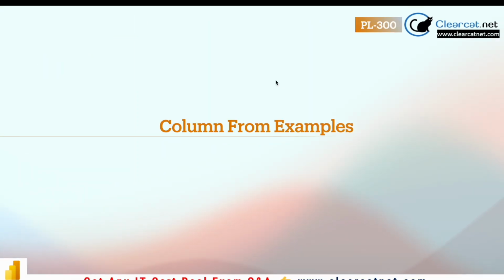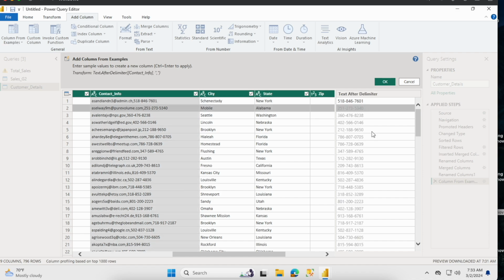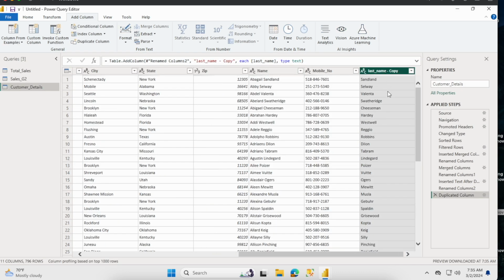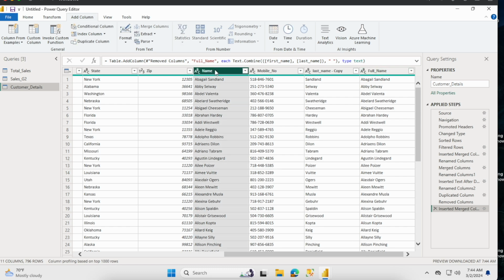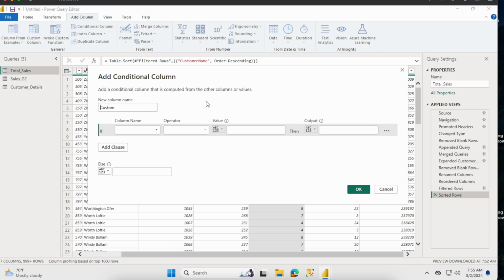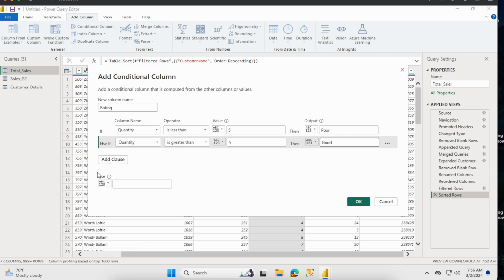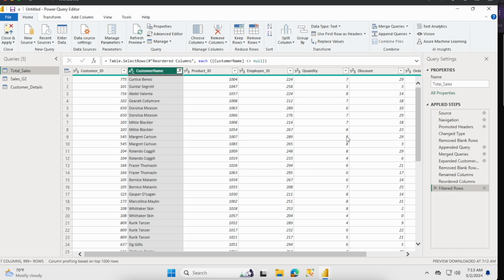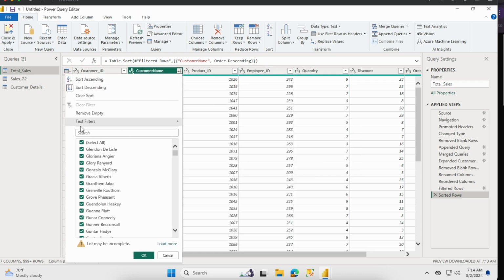Microsoft Power BI | Data Connectivity and Transformation- Part 5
Data Connectivity and Transformation- Part 5
Topics:
Create Columns using Examples
Remove Columns
Create A Conditional Column
Filter And Sort data

Power BI is a business analytics service developed by Microsoft. It enables users to visualize and analyze data from various sources, create interactive reports and dashboards, and share insights across their organization.
Data Preparation
Data Analysis
Data Visualisation

Key components of BI
Data Integration (Databases, Spreadsheets, Flat files etc.)
Data Analysis (Querying, Reporting, Data Mining and Statistical analysis)
Data Visualization (Interactive Charts, Graphs and Dashboards)
Predictive Analytics (forecast future trends and outcomes based on historical data.)